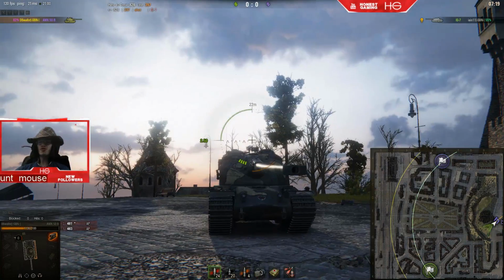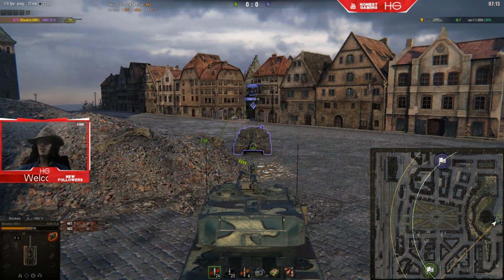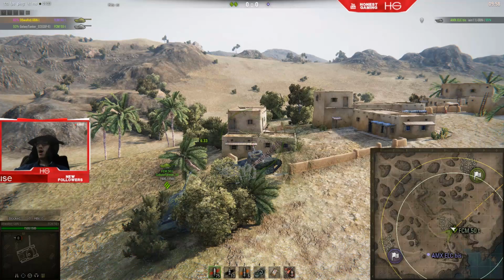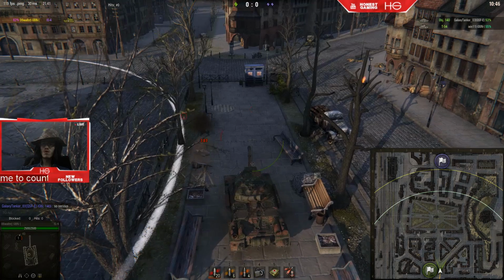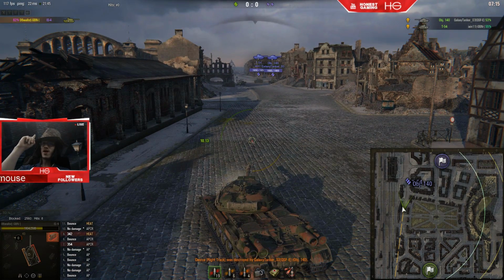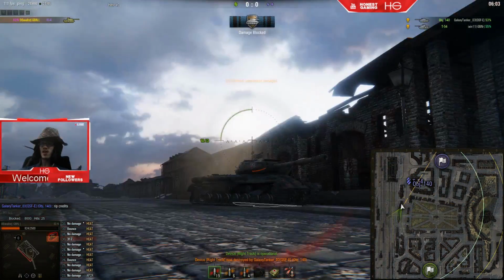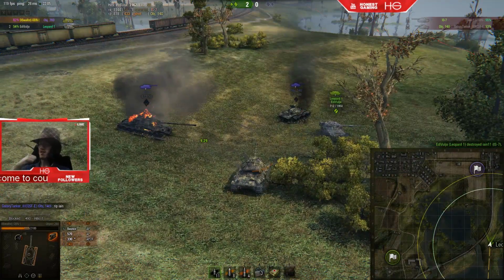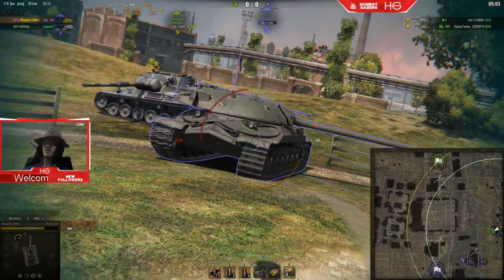World Of Tanks Best Tips And Tricks Pt. 2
Visit my fitness website! Hope it helps everyone! Love you all!
Ask Me Anything! ask.fm/o6wallst